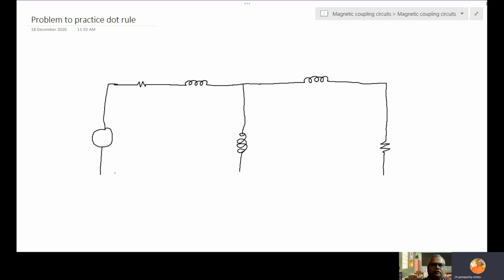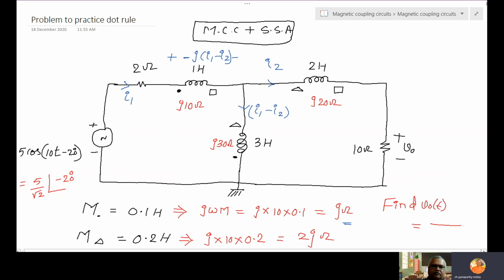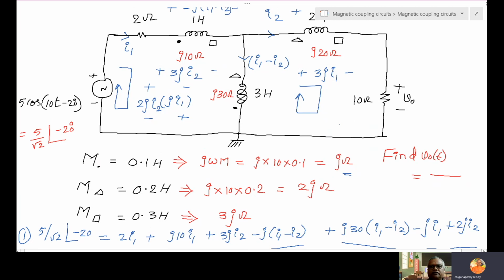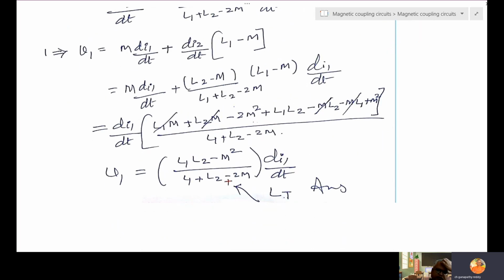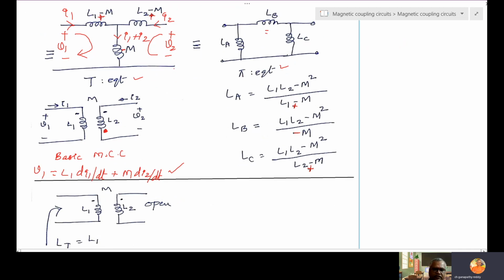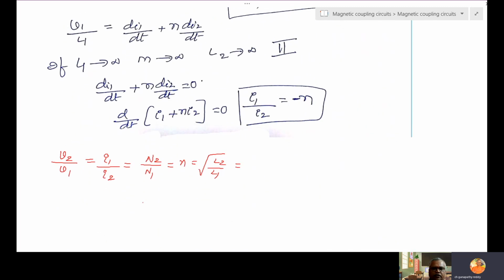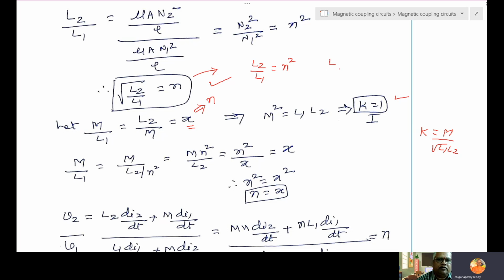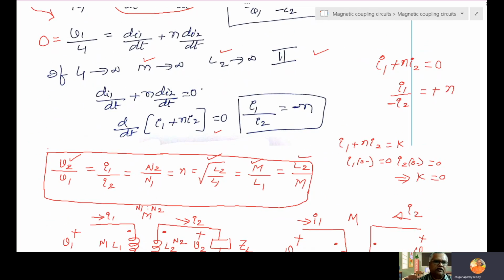65.MCC problems part 1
ch_ganapathi_reddy problems on coupling circuits